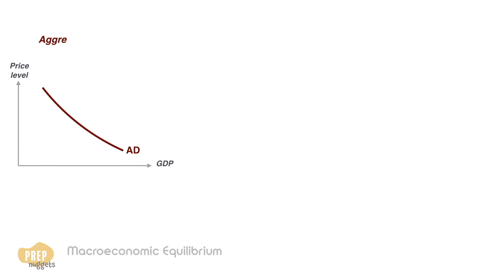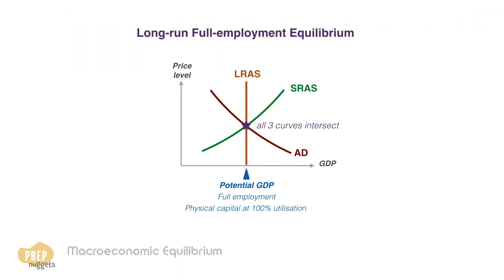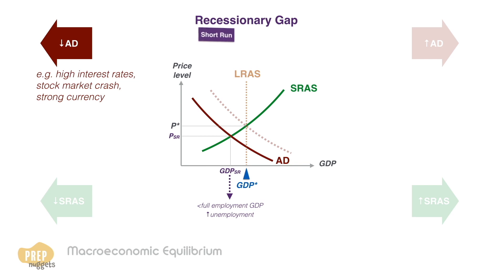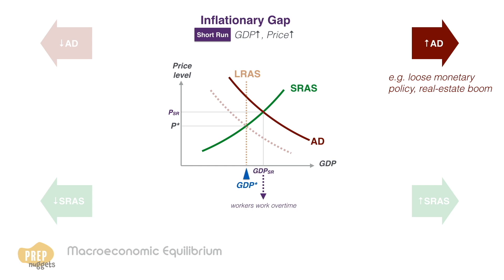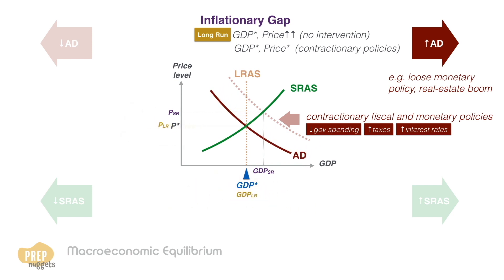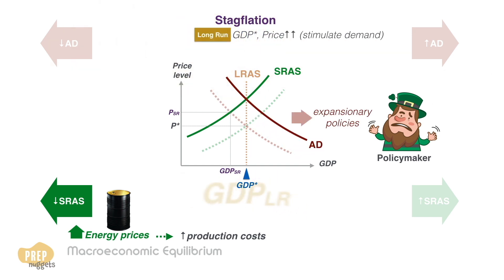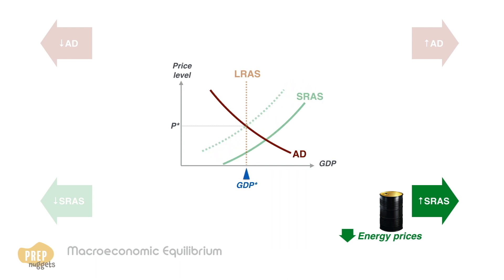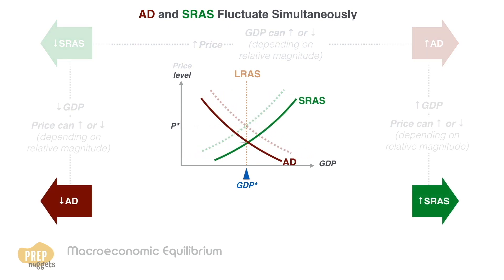CFA® Level I Economics - Macroeconomic Equilibrium: Recessionary Gap, Inflationary Gap, Stagflation